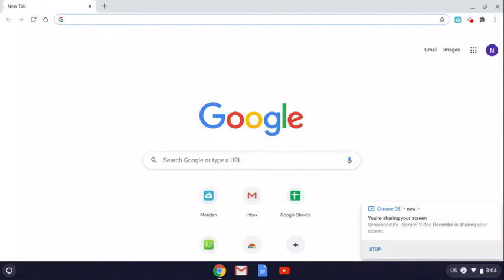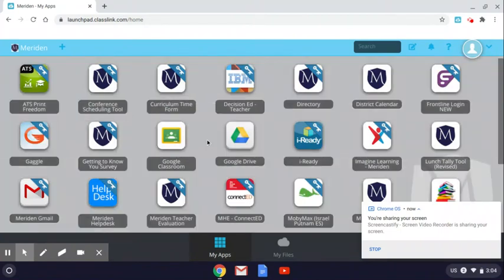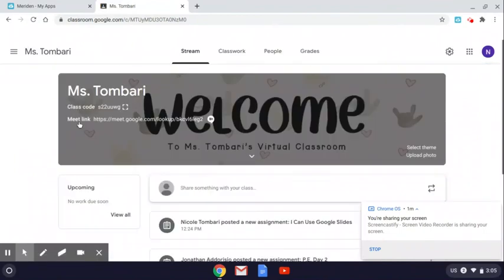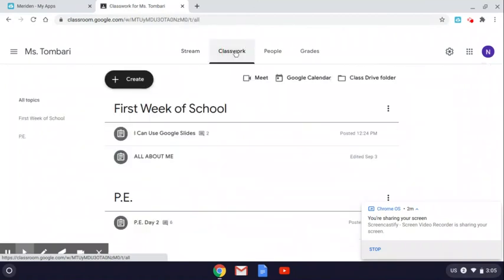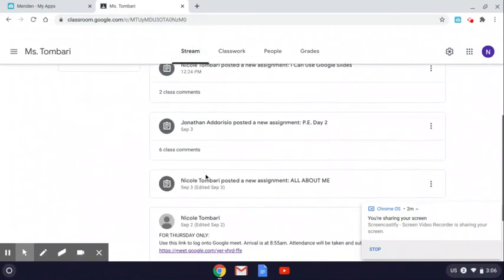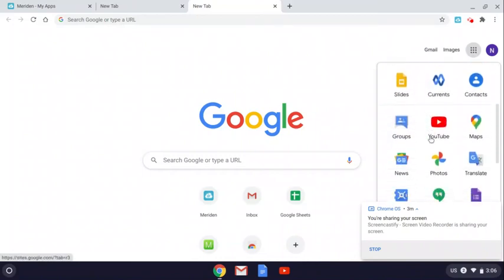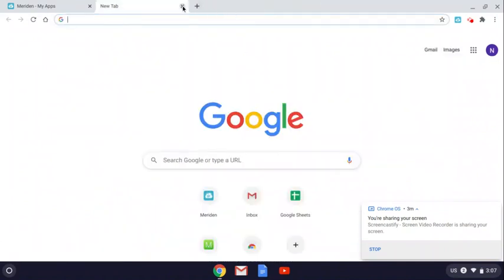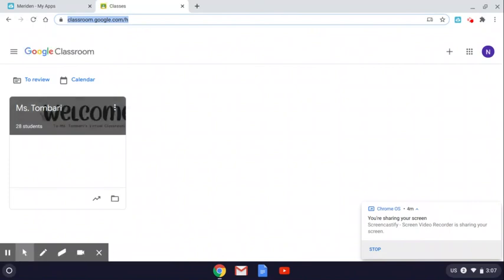Ms. Tombari: How To Find Google Classroom on a Chromebook